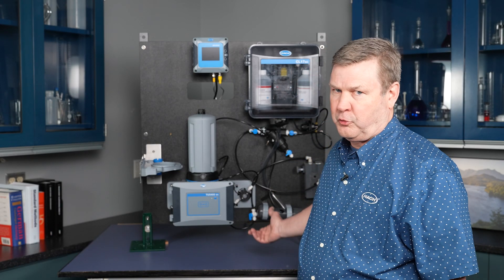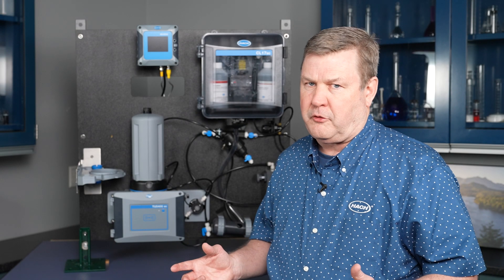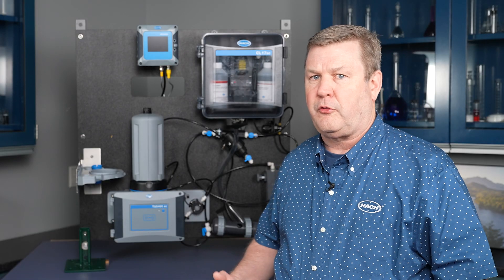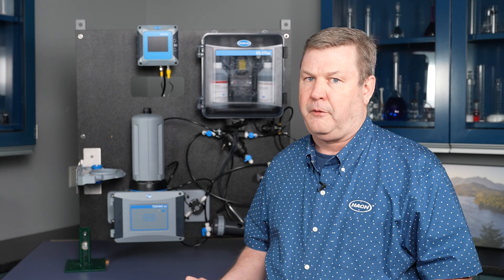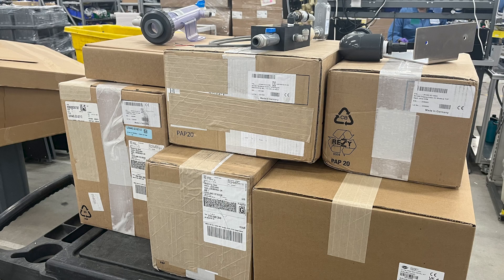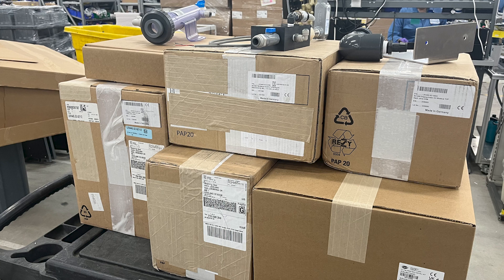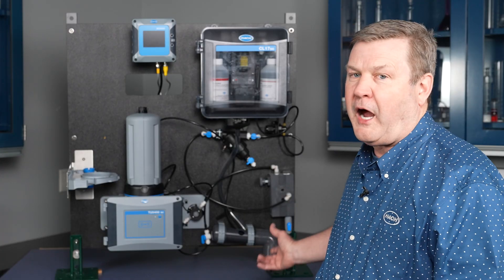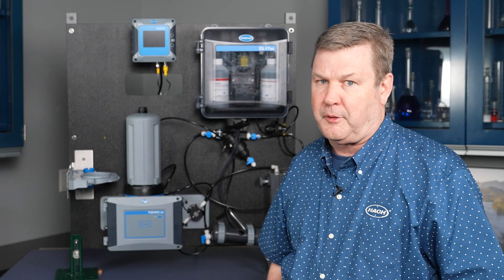Hach Panels Ask the Expert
How much time does your business waste on coordinating installations?

"In this case, you're mounting it with four bolts on the wall and you're plugging it in. You're connecting a water and a drain, and you're ready to go. You've shortened that time frame from potentially months down to 20 minutes, and you're producing data." - Mike Blackburn.

Mike Blackburn is the Sales Development Manager for Service for North America. With extensive expertise in water management solutions, Mike highlights how Hach-engineered solutions simplify data collection through innovative engineering.

Resources:
- Visit Hach.com for more information.

Topics Covered:
- Introduction to Hach-engineered solutions
- Overview of panelized solutions
- Benefits of simplified setup
- Elimination of multiple professional services
- Enhanced efficiency in data collection
- Maintenance and warranty by Hach service